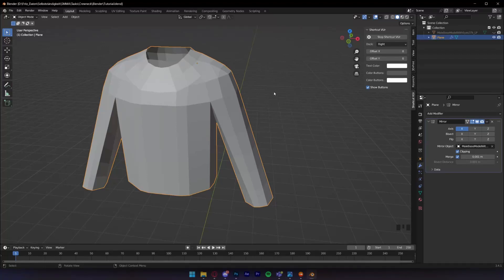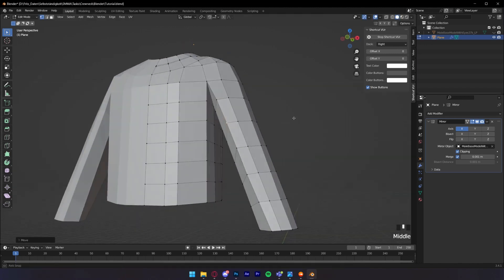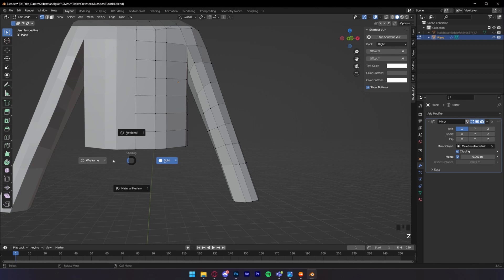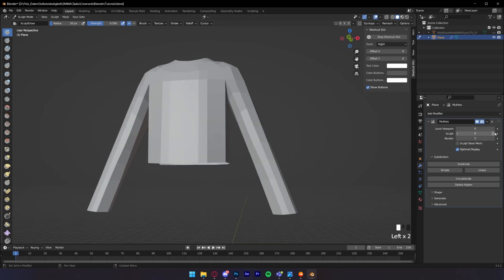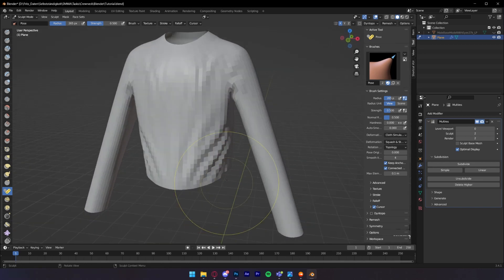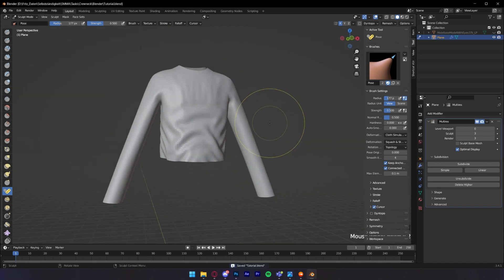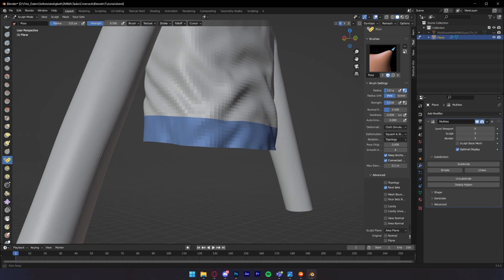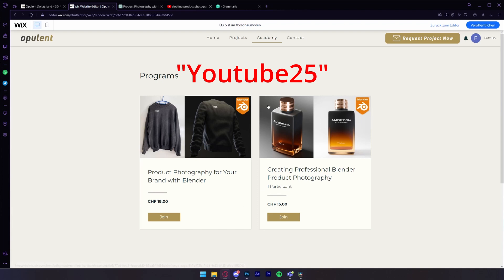Creating Realistic Clothing in blender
Level up your product photography with Blender! Enhance your images, boost visual appeal, and captivate your audience with stunning product photos created using Blender's powerful tools. Join now to master the art of creating professional-grade product visuals!